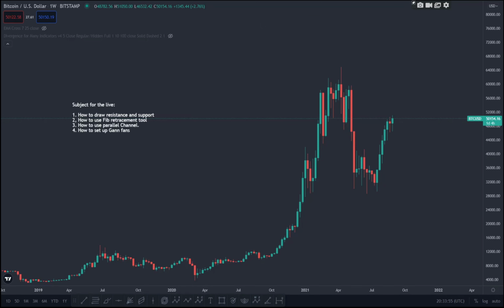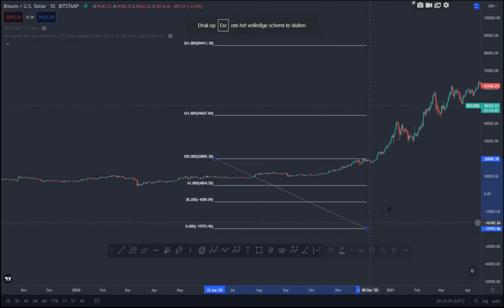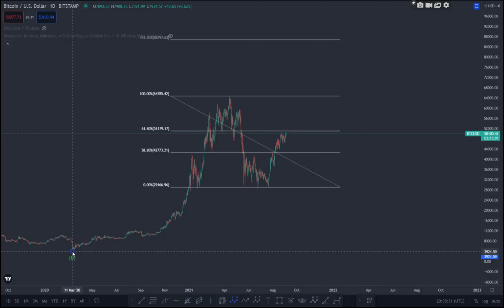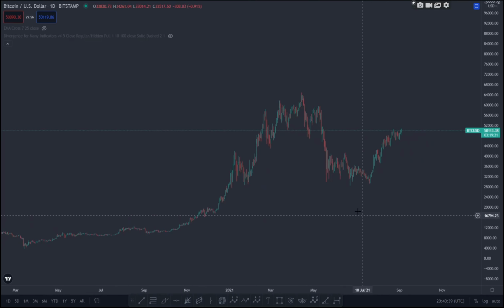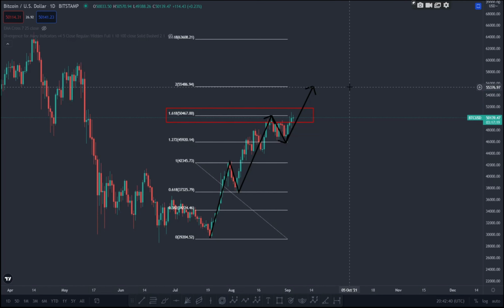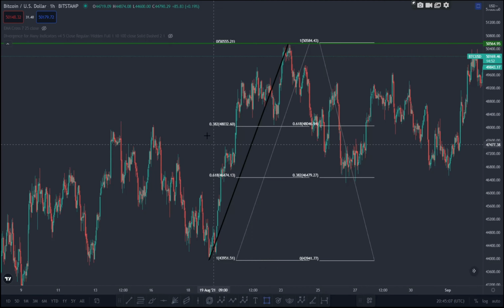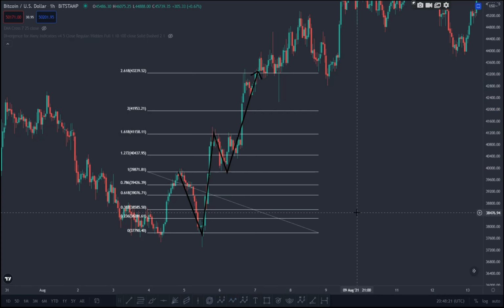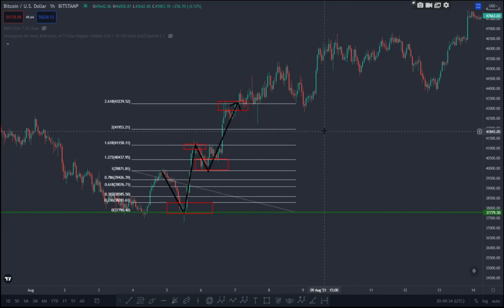Live Educational - Introduction to Fibonacci Retracements on TradingView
A brief Live session with Alex, recorded to give a fast method to draw Fibonacci retracements on TradingView, considering different timeframes, with introductive examples using also Elliott Waves.